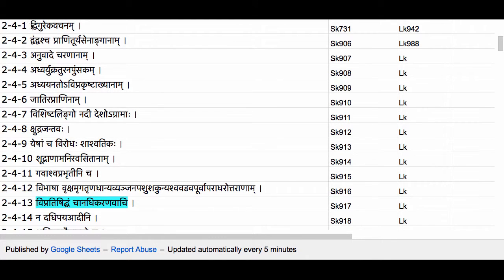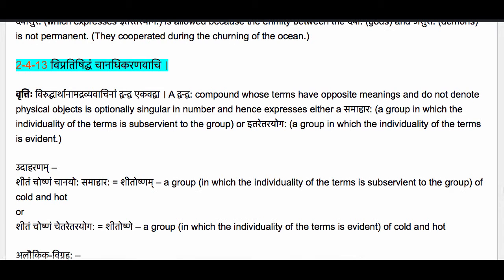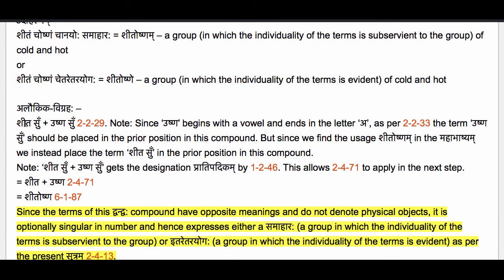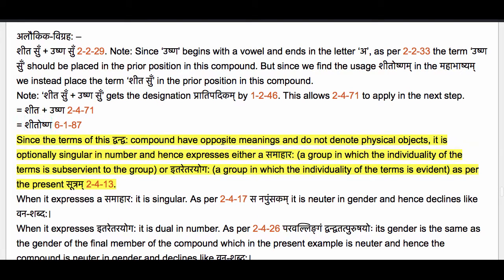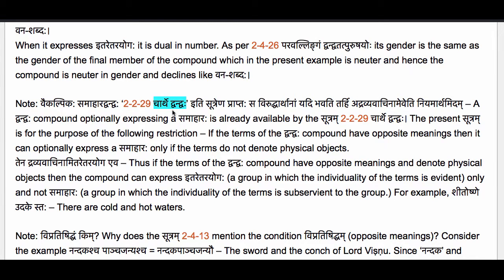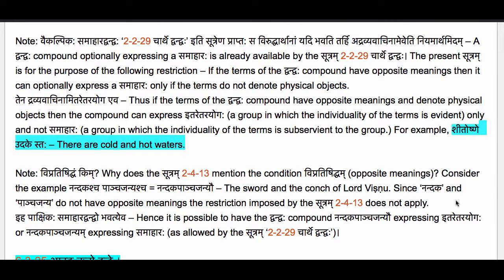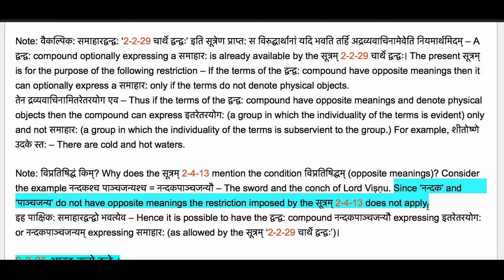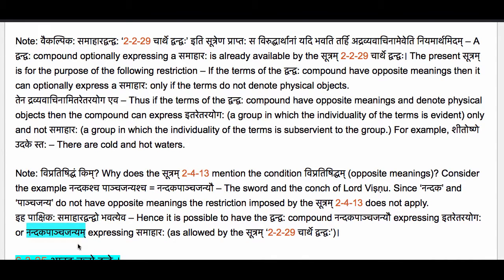Pāṇini Sūtra 2-4-13 विप्रतिषिद्धं चानधिकरणवाचि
वृत्तिः विरुद्धार्थानामद्रव्यवाचिनां द्वन्द्व एकवद्वा । A द्वन्द्व: compound whose terms have opposite meanings and do not denote physical objects is optionally singular in number and hence expresses either a समाहार: (a group in which the individuality of the terms is subservient to the group) or इतरेतरयोग: (a group in which the individuality of the terms is evident.)

उदाहरणम् –
शीतं चोष्णं चानयो: समाहार: = शीतोष्णम् – a group (in which the individuality of the terms is subservient to the group) of cold and hot
or
शीतं चोष्णं चेतरेतरयोग: = शीतोष्णे – a group (in which the individuality of the terms is evident) of cold and hot

अलौकिक-विग्रह: –
शीत सुँ + उष्ण सुँ 2-2-29. Note: Since ‘उष्ण’ begins with a vowel and ends in the letter ‘अ’, as per 2-2-33 the term ‘उष्ण सुँ’ should be placed in the prior position in this compound. But since we find the usage शीतोष्णम् in the महाभाष्यम् we instead place the term ‘शीत सुँ’ in the prior position in this compound.
Note: ‘शीत सुँ + उष्ण सुँ’ gets the designation प्रातिपदिकम्‌ by 1-2-46. This allows 2-4-71 to apply in the next step.
= शीत + उष्ण 2-4-71
= शीतोष्ण 6-1-87
Since the terms of this द्वन्द्व: compound have opposite meanings and do not denote physical objects, it is optionally singular in number and hence expresses either a समाहार: (a group in which the individuality of the terms is subservient to the group) or इतरेतरयोग: (a group in which the individuality of the terms is evident) as per the present सूत्रम् 2-4-13.
When it expresses a समाहार: it is singular. As per 2-4-17 स नपुंसकम्‌ it is neuter in gender and hence declines like वन-शब्द:।
When it expresses इतरेतरयोग: it is dual in number. As per 2-4-26 परवल्लिङ्गं द्वन्द्वतत्पुरुषयोः its gender is the same as the gender of the final member of the compound which in the present example is neuter and hence the compound is neuter in gender and declines like वन-शब्द:।

Note: वैकल्पिक: समाहारद्वन्द्व: ‘2-2-29 चार्थे द्वन्द्वः’ इति सूत्रेण प्राप्त: स विरुद्धार्थानां यदि भवति तर्हि अद्रव्यवाचिनामेवेति नियमार्थमिदम् – A द्वन्द्व: compound optionally expressing a समाहार: is already available by the सूत्रम् 2-2-29 चार्थे द्वन्द्वः। The present सूत्रम् is for the purpose of the following restriction – If the terms of the द्वन्द्व: compound have opposite meanings then it can optionally express a समाहार: only if the terms do not denote physical objects.
तेन द्रव्यवाचिनामितरेतरयोग एव – Thus if the terms of the द्वन्द्व: compound have opposite meanings and denote physical objects then the compound can express इतरेतरयोग: (a group in which the individuality of the terms is evident) only and not समाहार: (a group in which the individuality of the terms is subservient to the group.) For example, शीतोष्णे उदके स्त: – There are cold and hot waters.

Note: विप्रतिषिद्धं किम्? Why does the सूत्रम् 2-4-13 mention the condition विप्रतिषिद्धम् (opposite meanings)? Consider the example नन्दकश्च पाञ्चजन्यश्च = नन्दकपाञ्चजन्यौ – The sword and the conch of Lord Viṣṇu. Since ‘नन्दक’ and ‘पाञ्चजन्य’ do not have opposite meanings the restriction imposed by the सूत्रम् 2-4-13 does not apply.
इह पाक्षिक: समाहारद्वन्द्वो भवत्येव – Hence it is possible to have the द्वन्द्व: compound नन्दकपाञ्चजन्यौ expressing इतरेतरयोग: or नन्दकपाञ्चजन्यम् expressing समाहार: (as allowed by the सूत्रम् ‘2-2-29 चार्थे द्वन्द्वः’)।